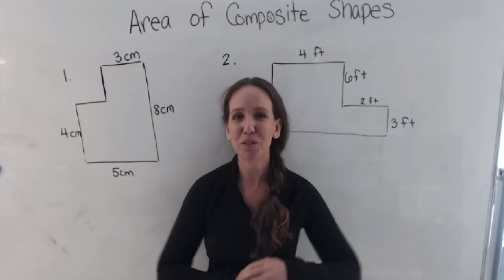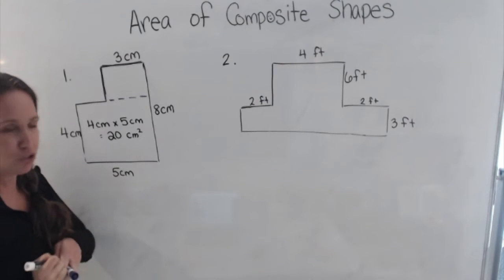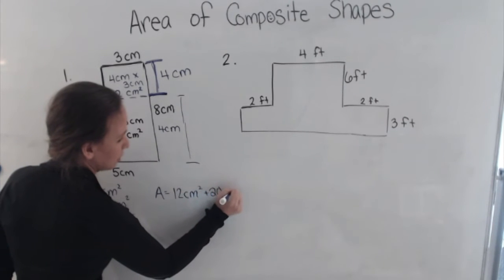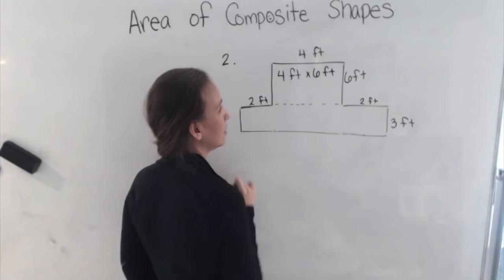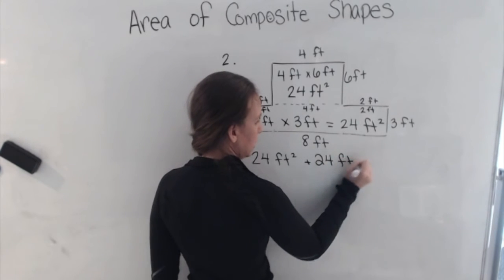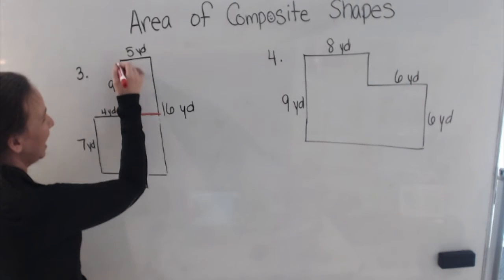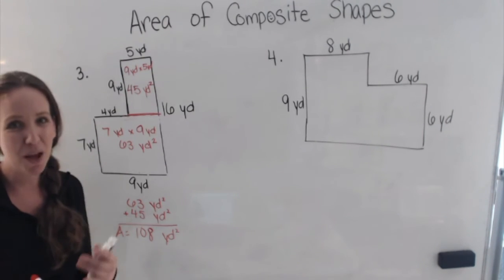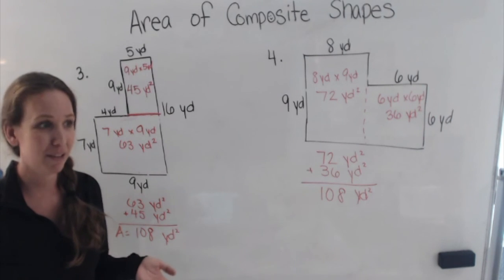How to find the Area of Composite Shapes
Directions on how to find the Area of Composite Shapes (Compound Shapes - or Composite Figures)